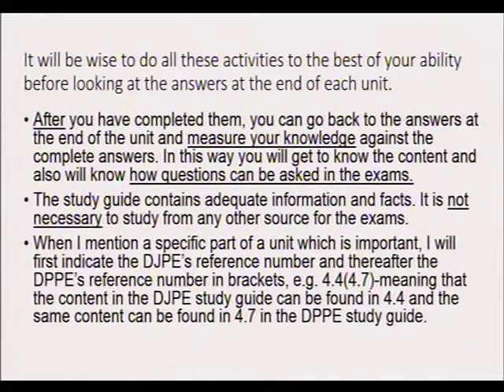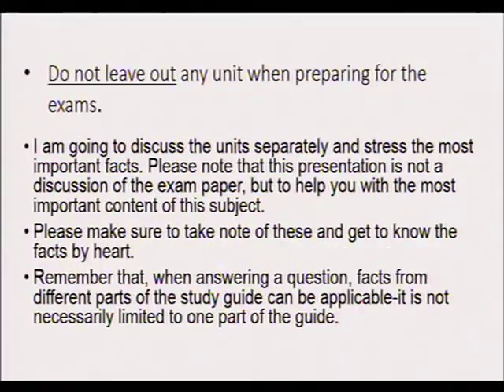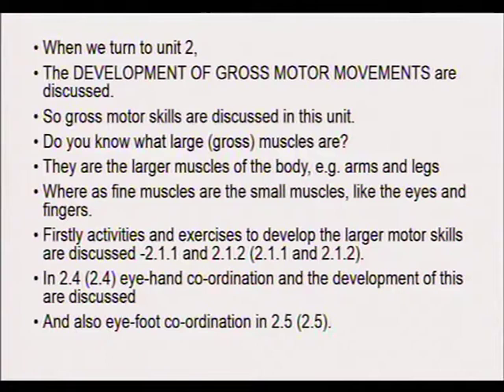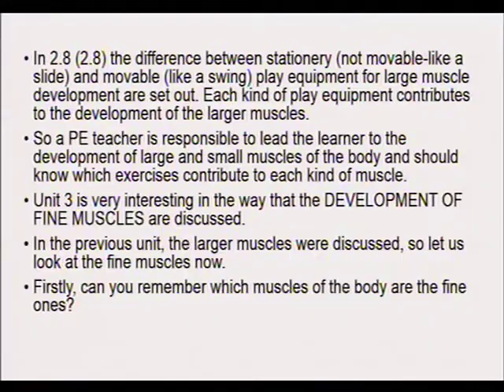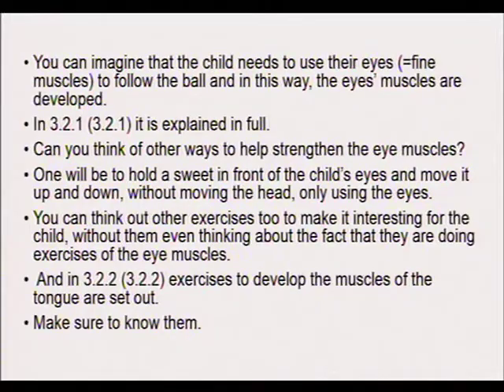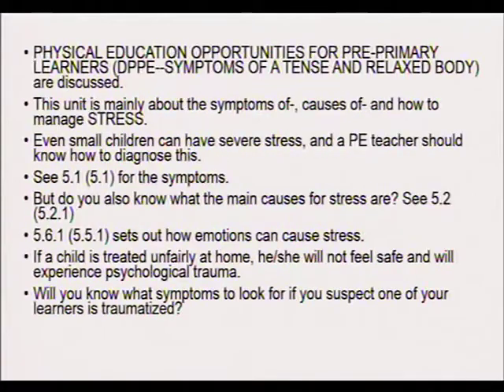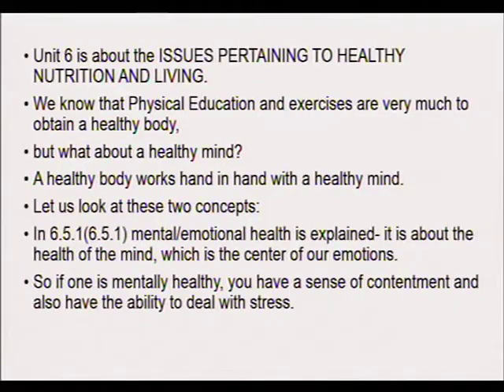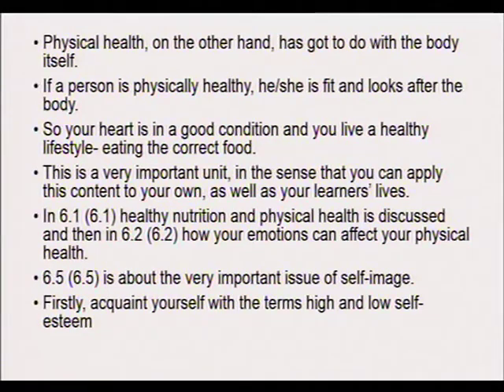1. IOL CC (29July17) PHE12